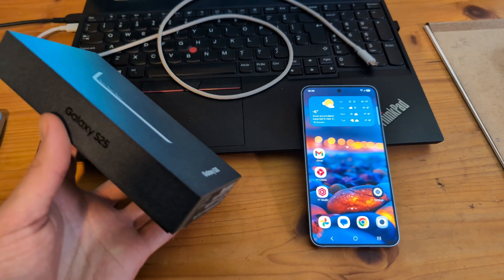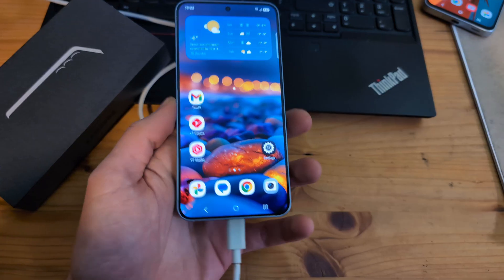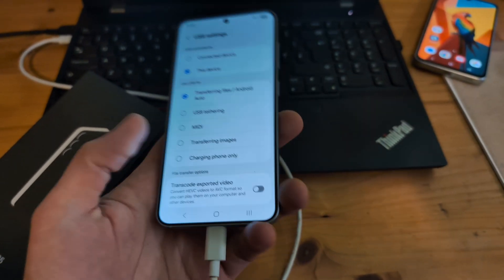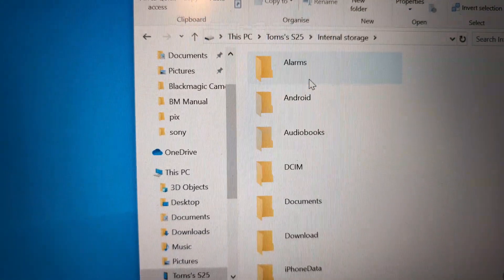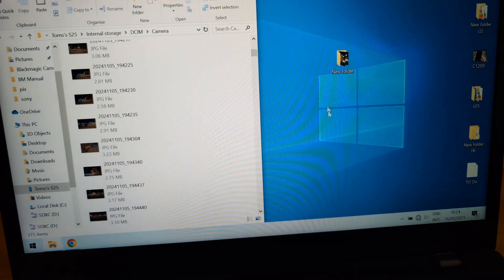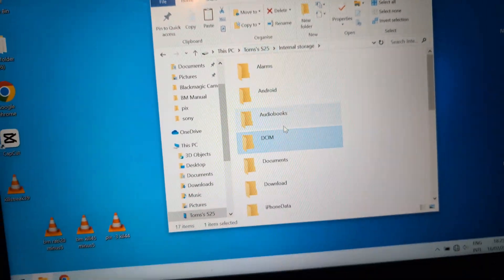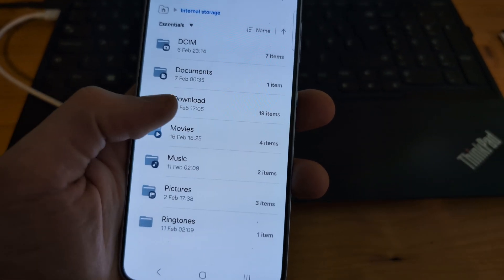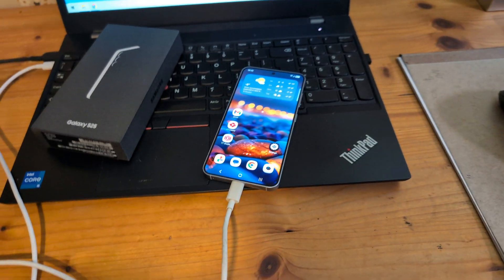Samsung Galaxy S25 Ultra - Connect to PC & Transfer Files, Photos,Videos to Windows Computer Laptop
How to Connect Samsung S25 Ultra to PC or Laptop or Windows to Transfer Files, Photos & Videos